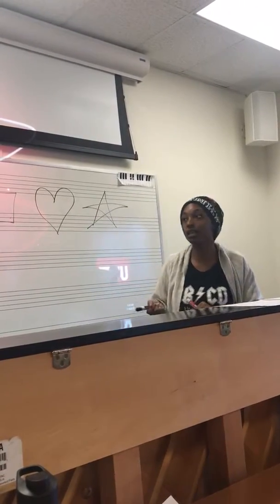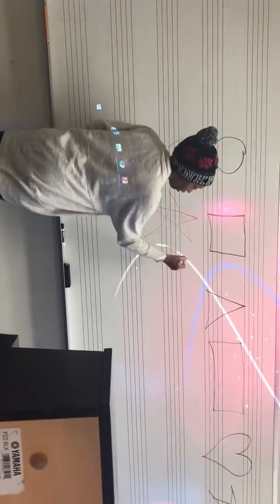3E9F6ACE EEE7 4535 BE0C E3C79BD71DAF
Art TEACH
Grade 1 - Math, Geometry